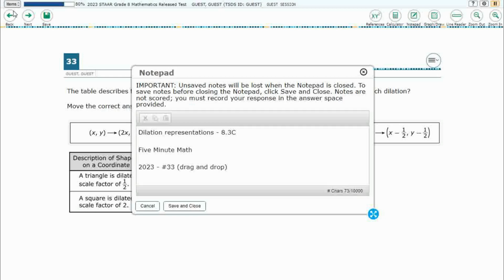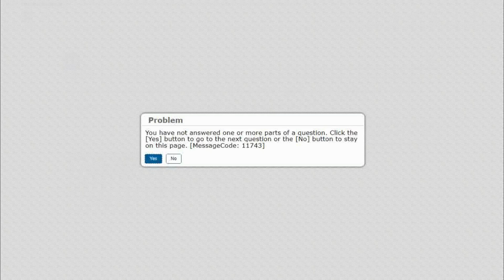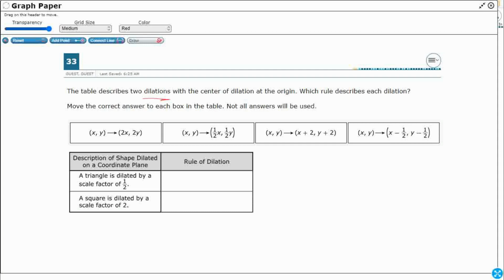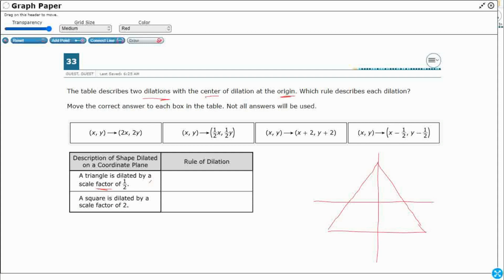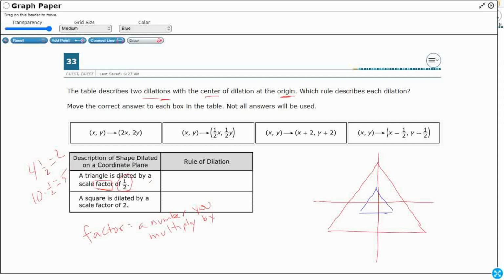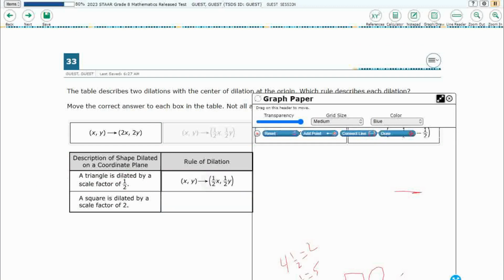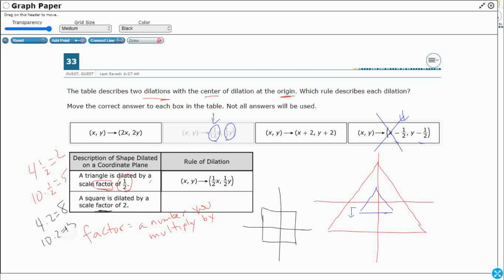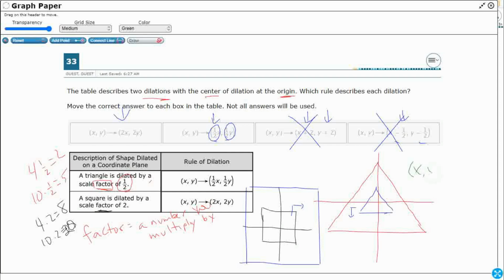8th Grade STAAR Practice Dilation Representations (8.3C - #16)